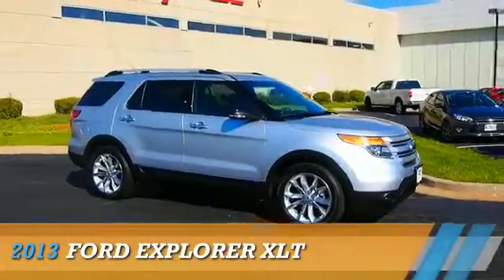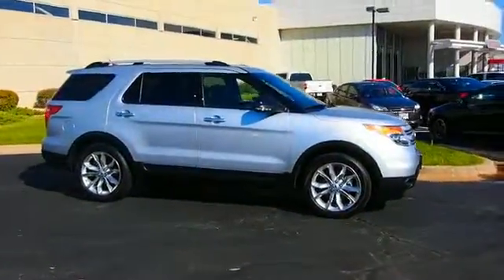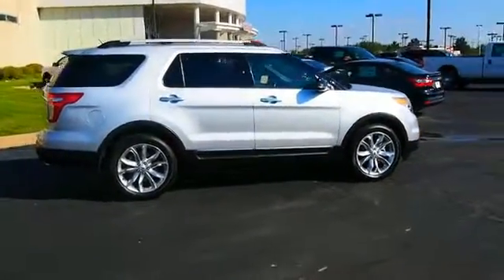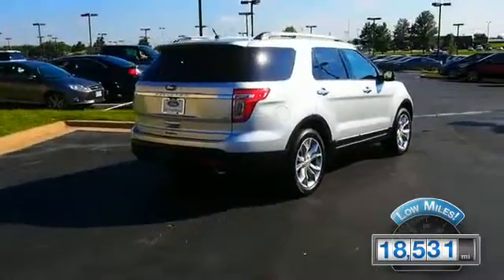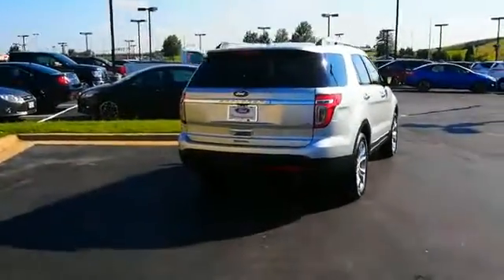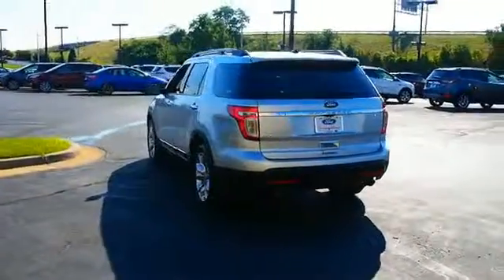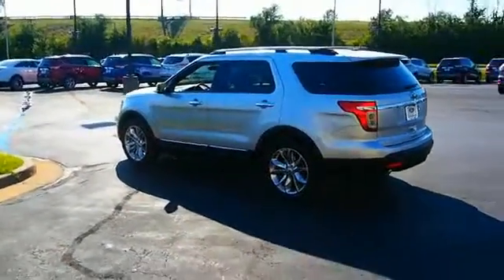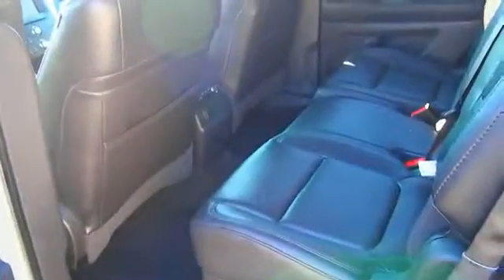2013 Ford Explorer - Kansas City MO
Year: 2013
Make: Ford
Model: Explorer
Trim: XLT
Engine: 3.5 liter 6 cylinder
Transmission: Automatic
Color: Silver
Mileage: 18531
Address:
8501 North Boardwalk Ave